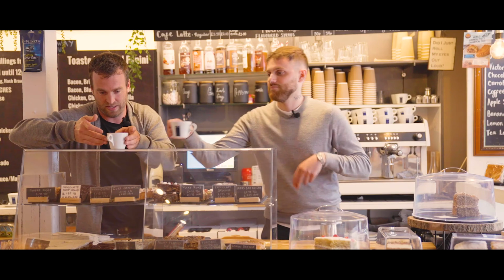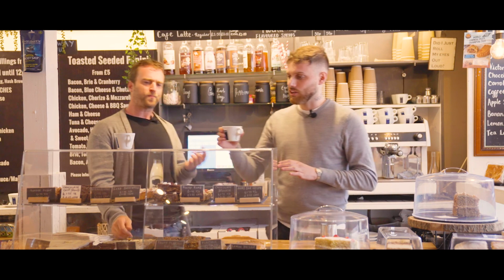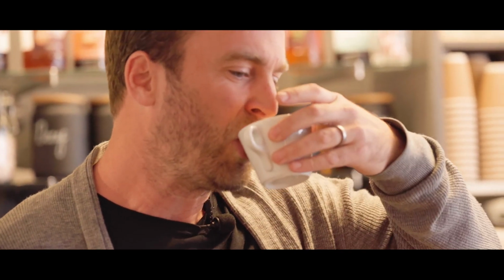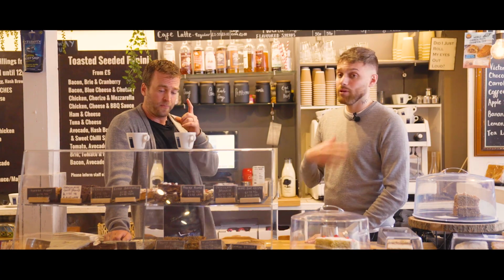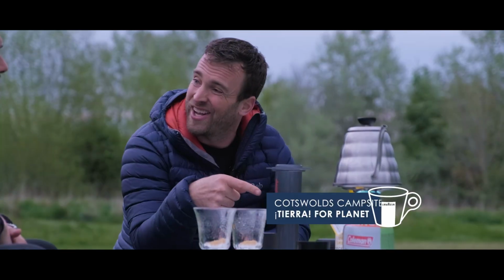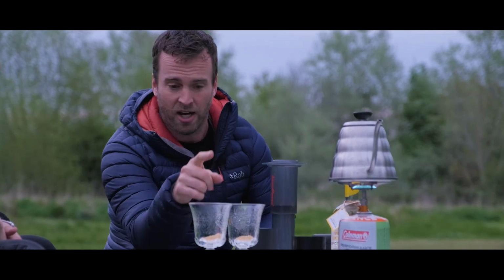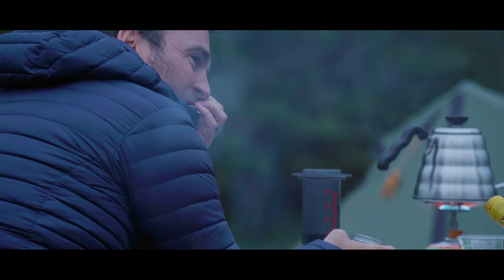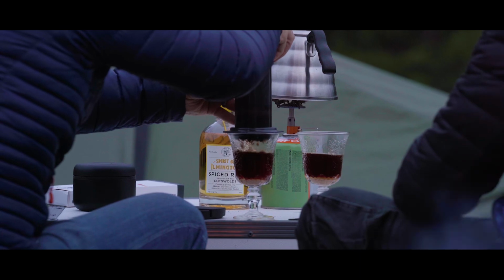The Lavazza UK Coffee Society Tour: Episode 4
Follow David and Andrea as they tour the UK showcasing the best
from the UK coffee scene.

David will help Andrea explore and debate the influences and
differences of Italian coffee culture in the UK.
In this episode they visit the Cotswolds, a dairy farm and a local
cafe

Join us on the “Lavazza Coffee Society” to stay on top of Coffee
Trends, learn new skills and be part of our ever-growing Coffee
Community.